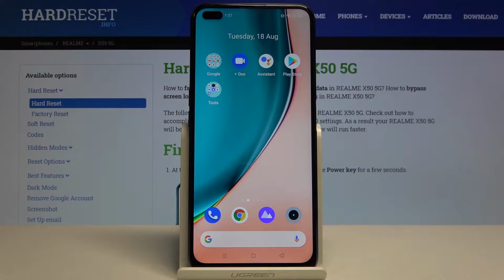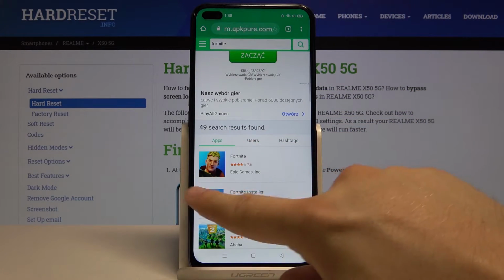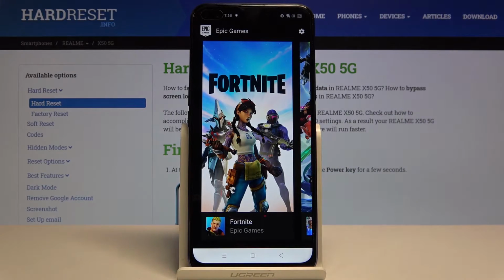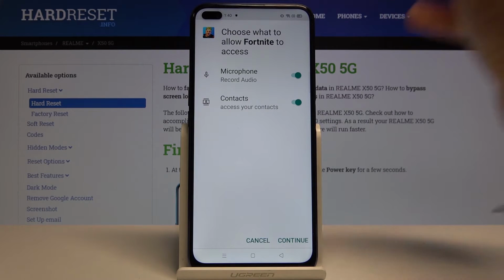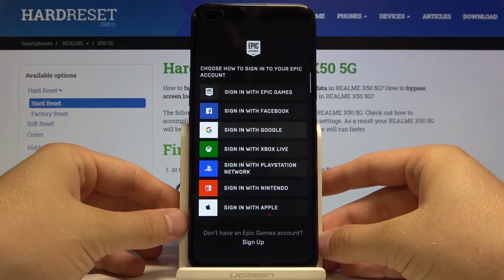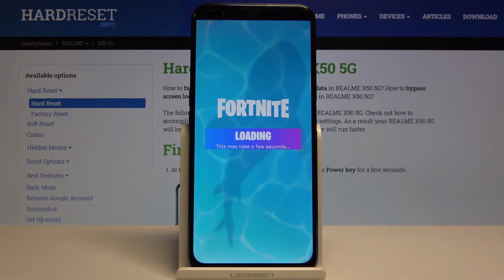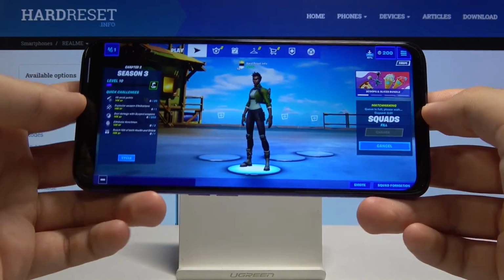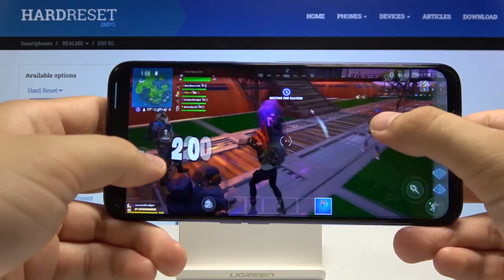How to Play Fortnite on Realme Phones without Google Play Store – Install Fortnite by Epic Website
Recently Fortnite was deleted from Google Play Store and now only way to play this massive game on REALME Phones is to go to Epic Games Website. In this video I will in detailed way how to use Android web browser on your REALME smartphone to go to the Epic Games web site. There you will need to install special game launcher from apk file, and after that use this Epic Games app to install Fortnite, it  maybe complicated at first sight but thanks to HardReset.Info video guide everybody will be able to do it.

How to Download Fortnite? How to Install Fortnite? How to Download Fortnite on Android? How to Install Fortnite in REALME Phone? How to Get Fortnite? How to Install Fortnite on REALME Smartphone? How to install Fortnite on REALME using web browser? How to play Fortnite without Google Play Store? How to install Fortnite after ban?